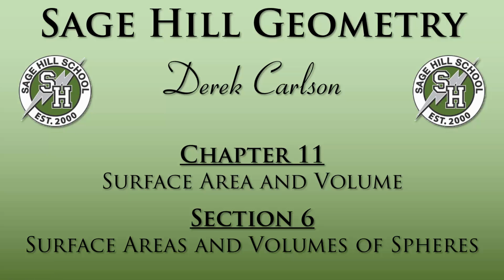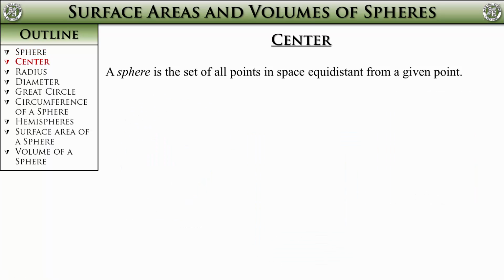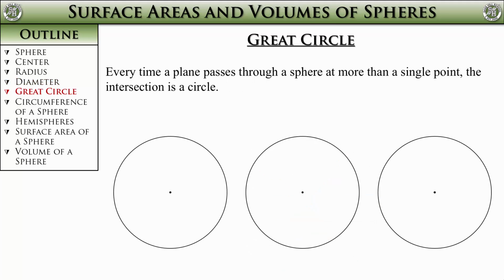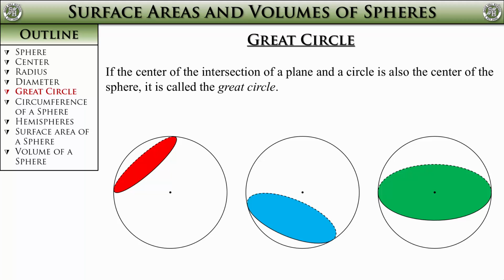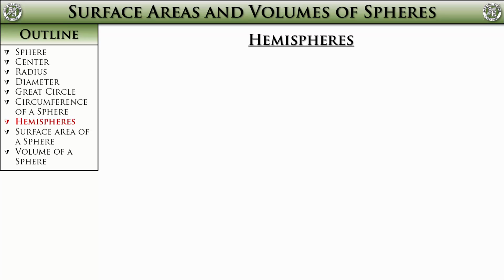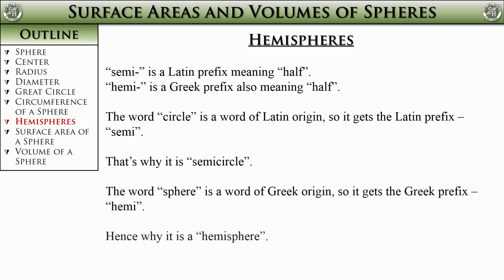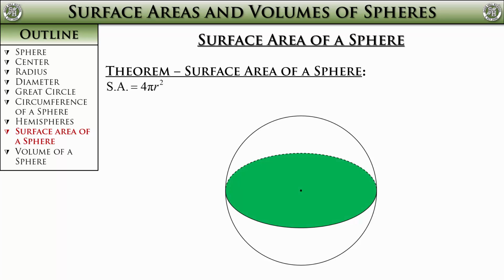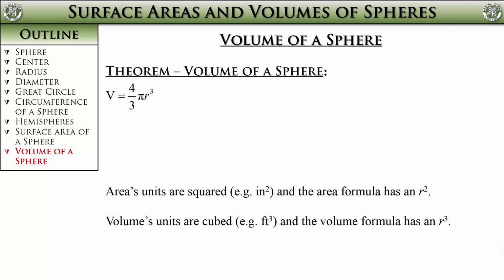Geometry, Section 11-6 -- Surface Areas and Volumes of Spheres